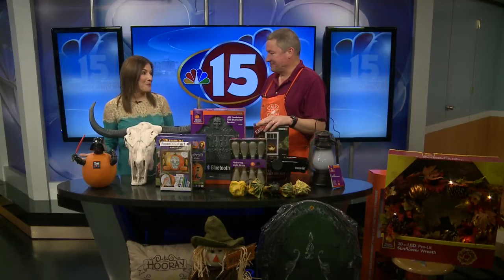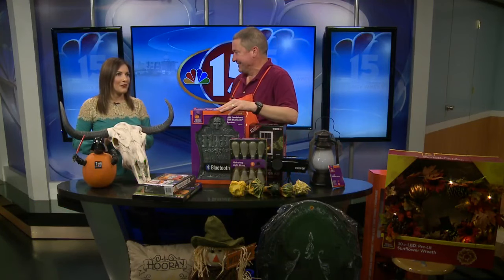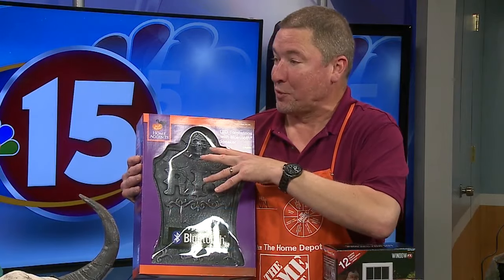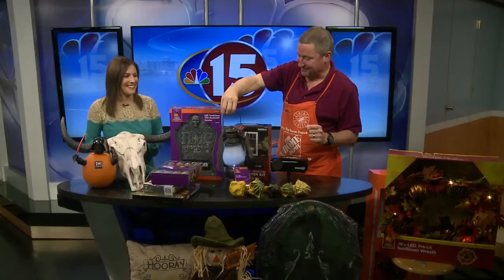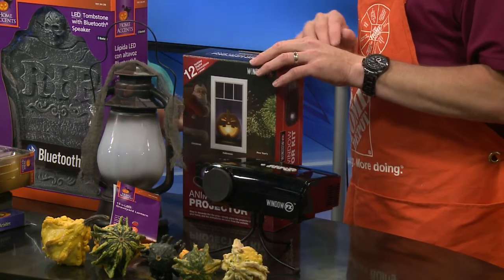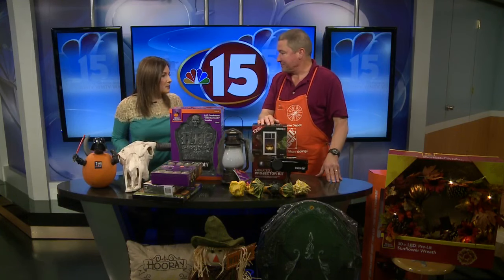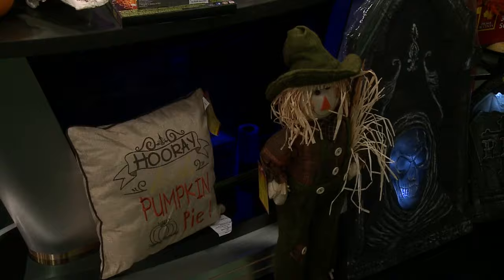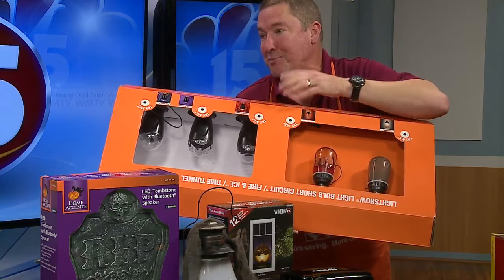The Morning Show: Home Depot Halloween Decorations